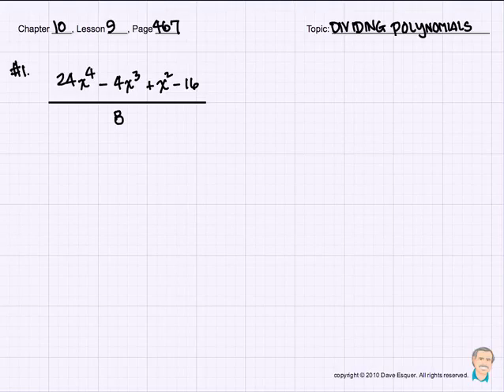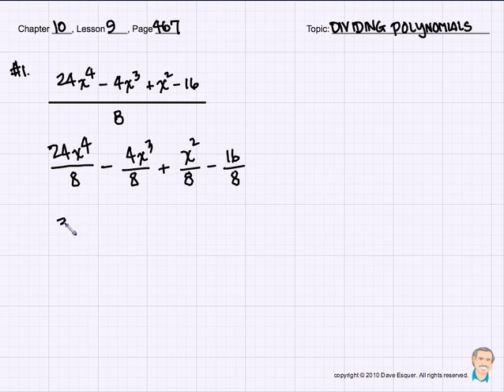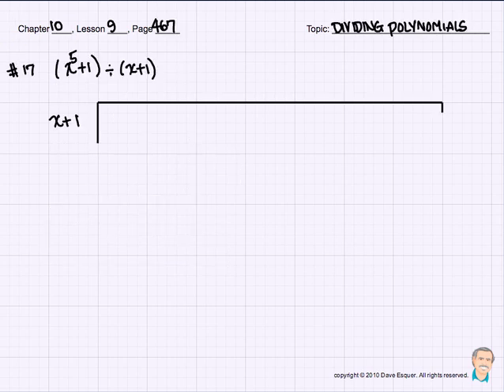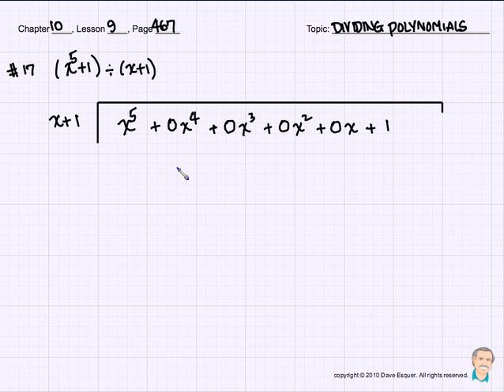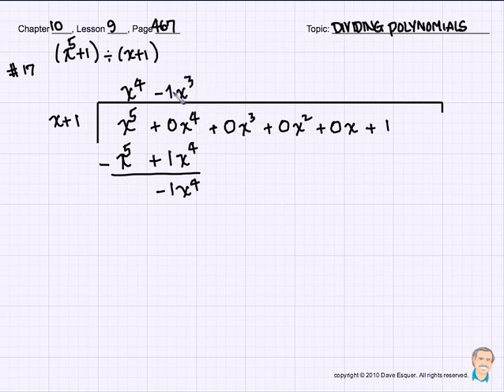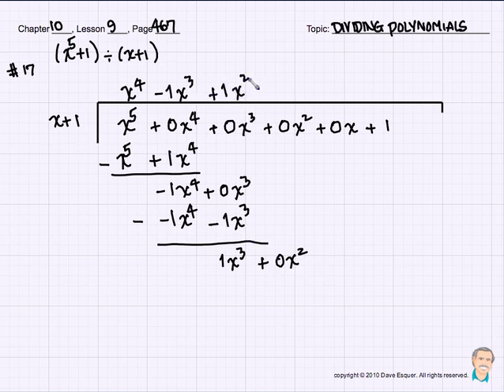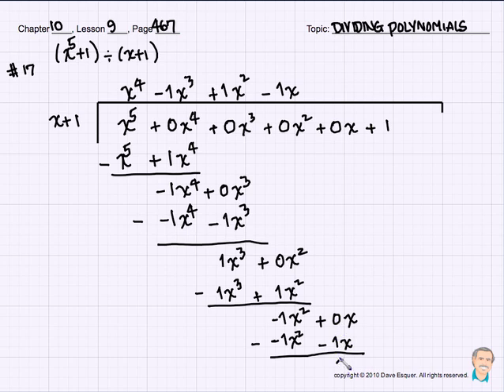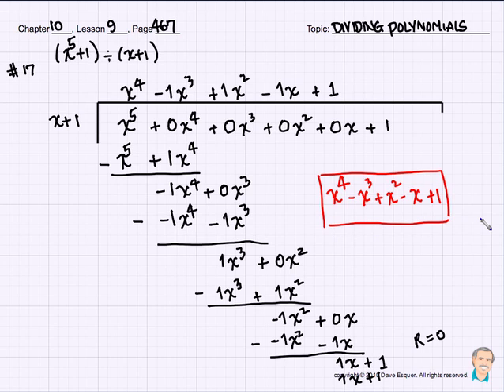How to Divide Polynomials - Algebra 1 Tutorial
A Rim of the World High School Teacher shows how to Divide Polynomials for Algebra 1. *Corresponds with Rim High Algebra1 Books Chapter 10-9